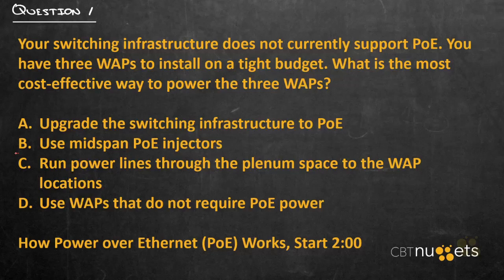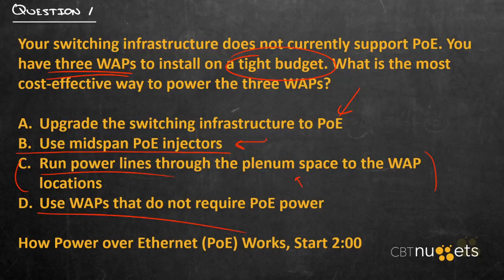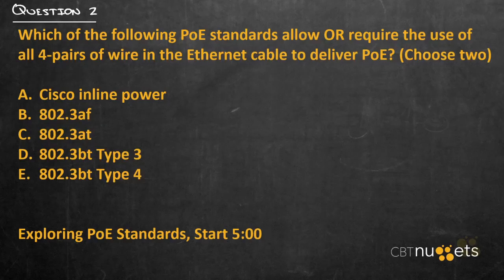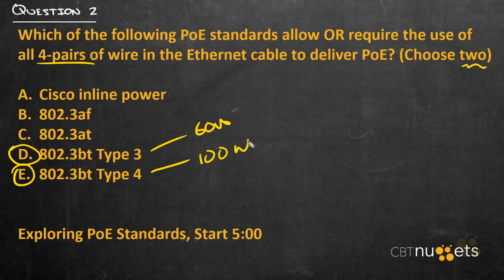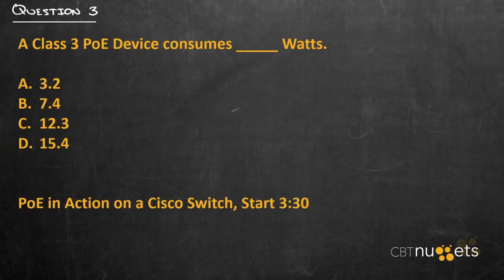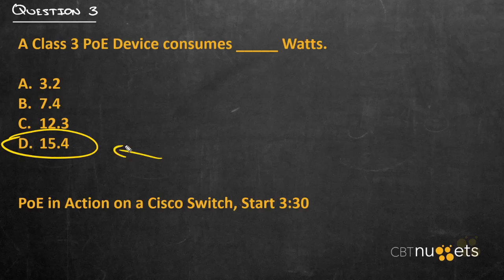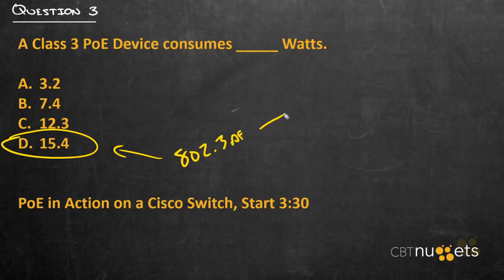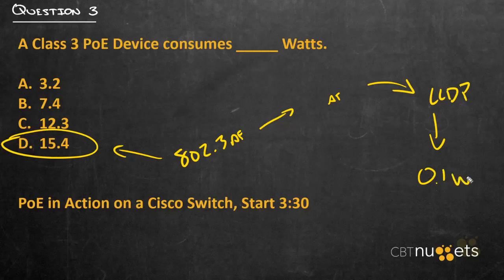112. Review of Describe Power over Ethernet PoE Capabilities and Standards